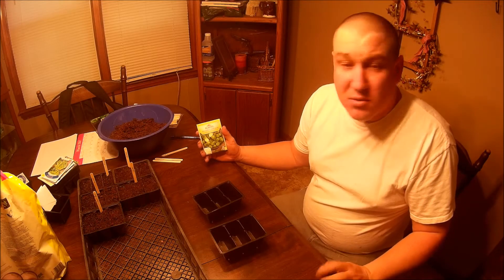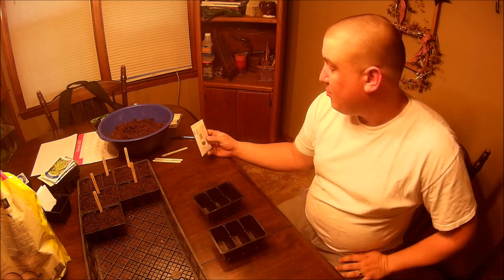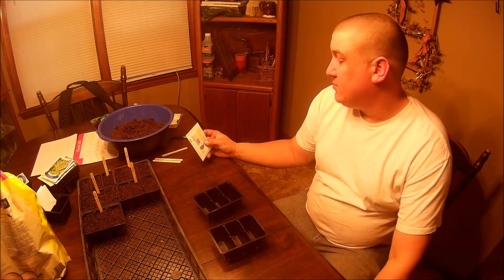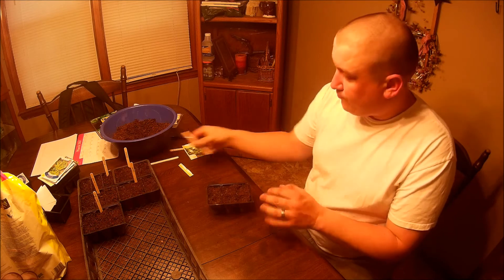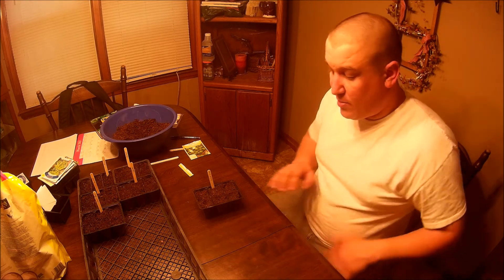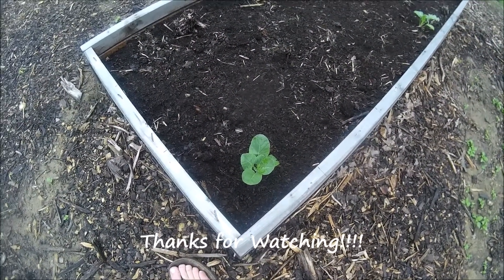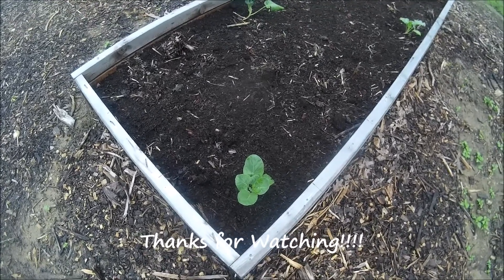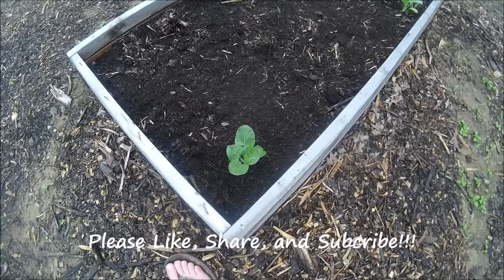DIY - How to Grow Brussell Sprout organically from seeds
We go over growing brussel sprouts organically from planting to transplanting into our raised bed garden in this video. This cool season crop is quite easy to grow and will give you a plentiful crop with just a few plants!!!